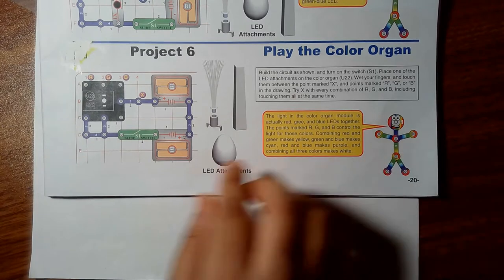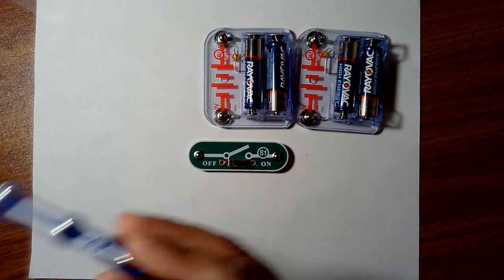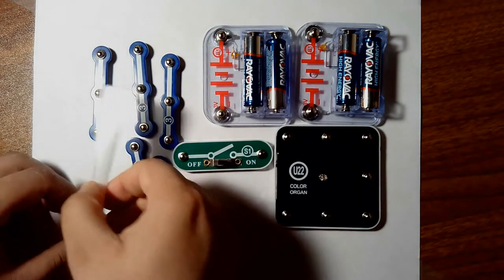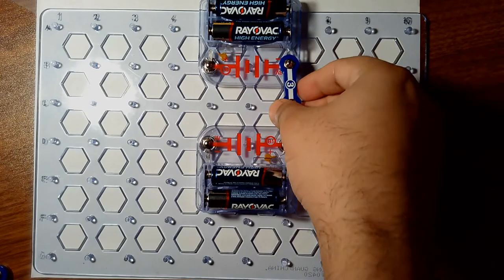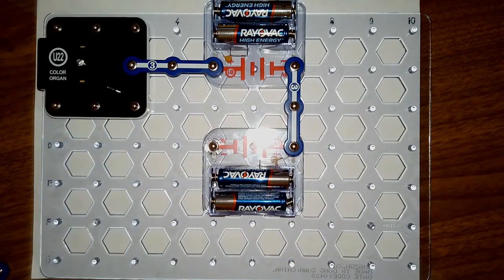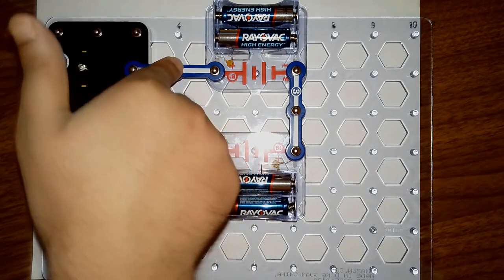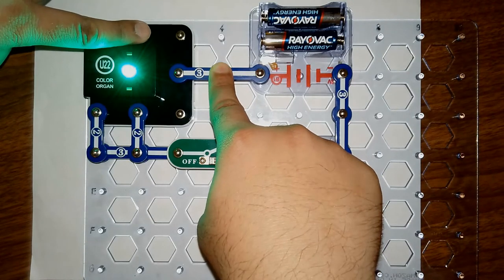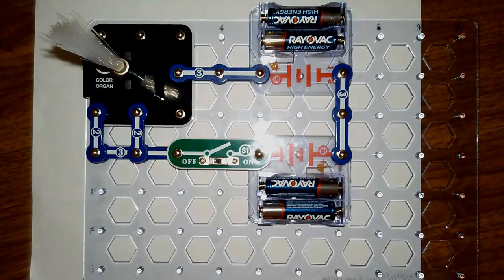Snap Circuit Light Project 6 Play the Color Organ